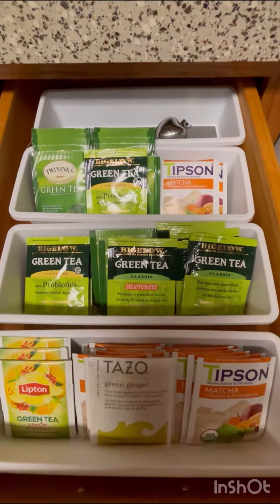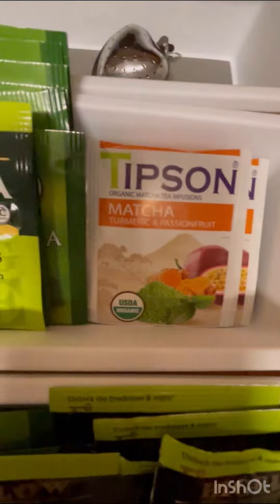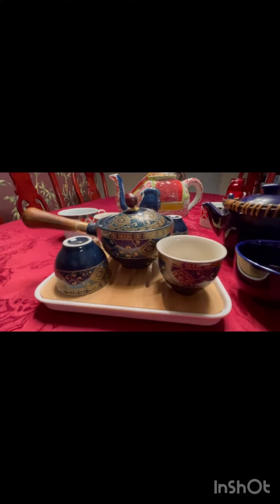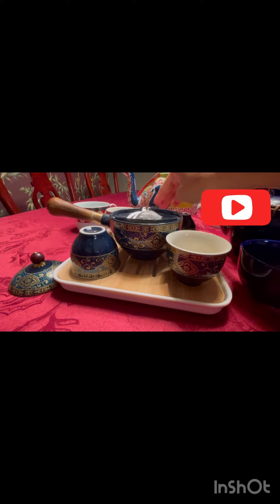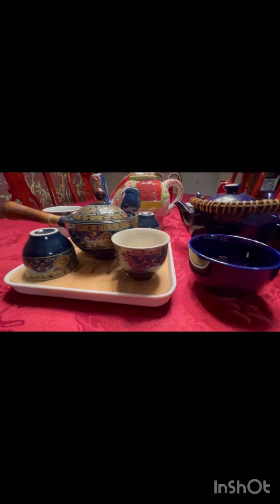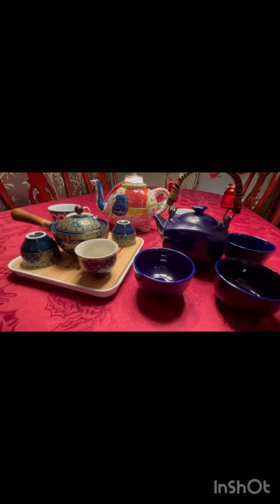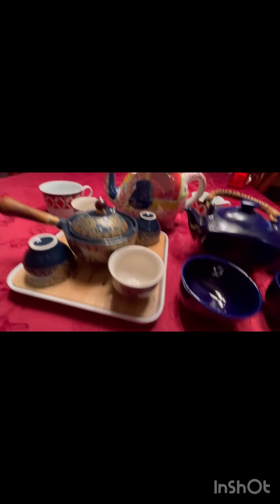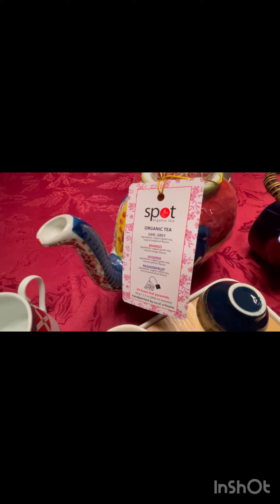Tea and tea cups